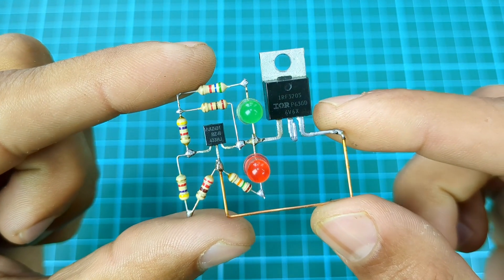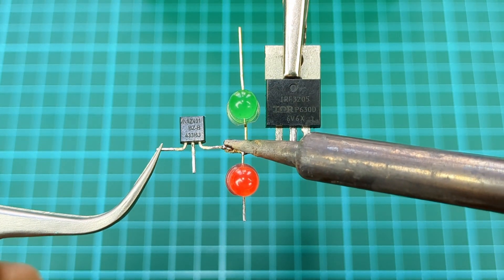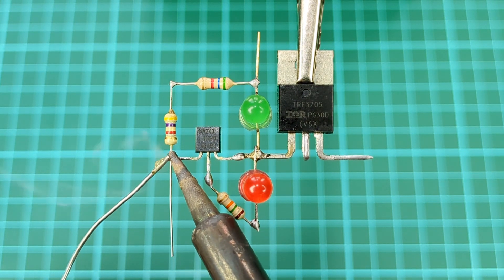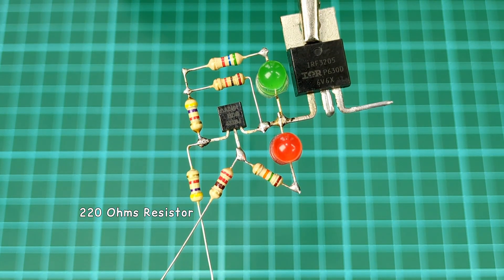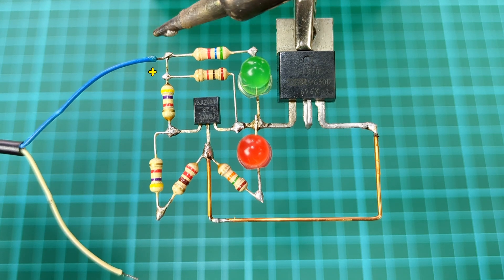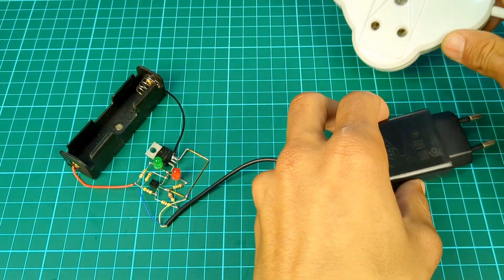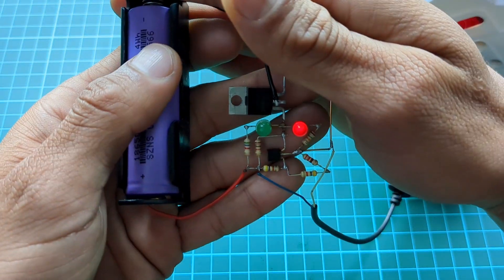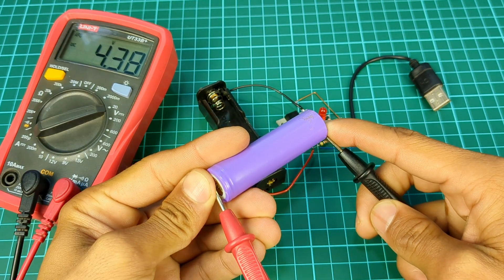How to make 3.7v/4.2v battery charger | Auto cut-off battery charger without relay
Auto cut-off battery charger circuit
3.7V auto cut-off battery charger
4.2V battery charger circuit
Auto cut-off battery charger
lithium ion battery charger